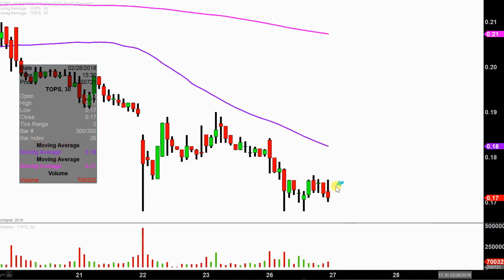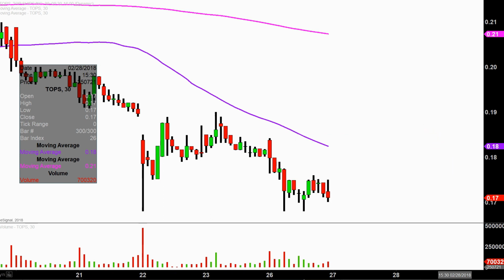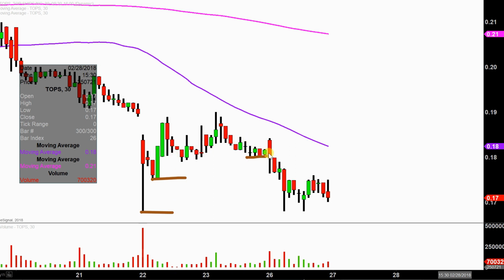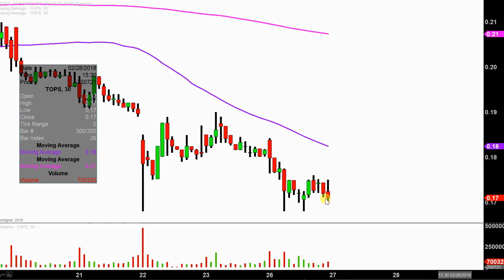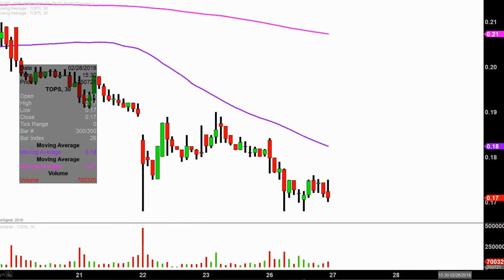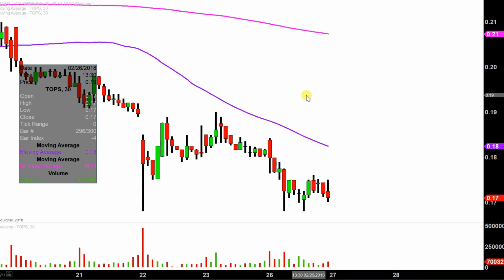Top Ships Inc. - TOPS Stock Chart Technical Analysis for 02-26-18